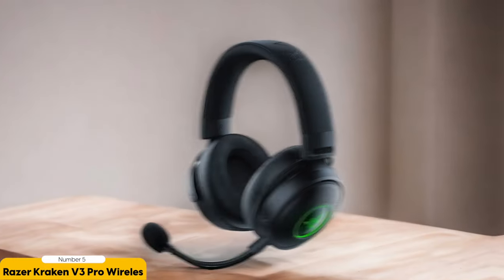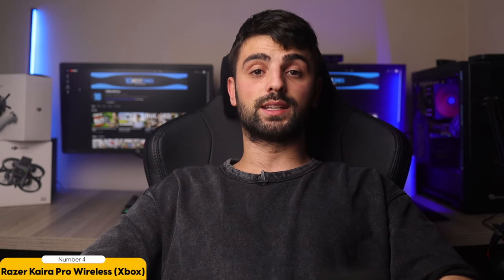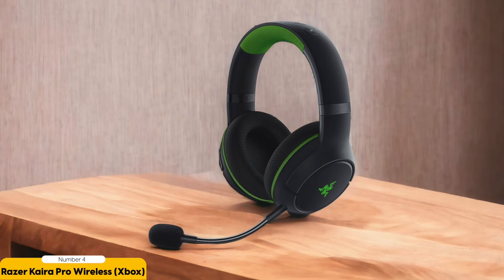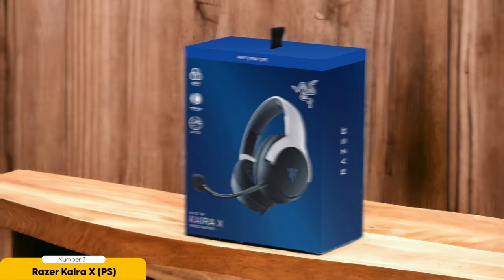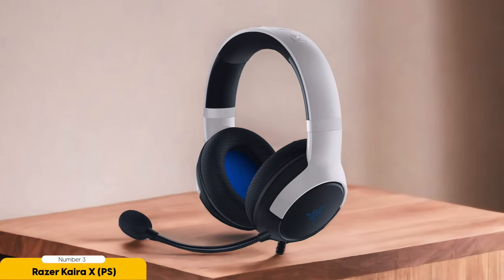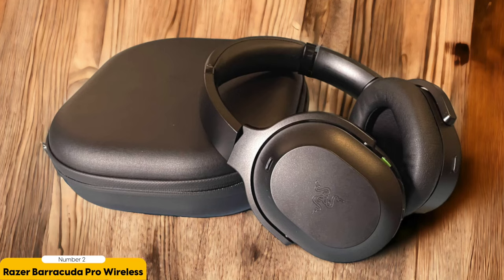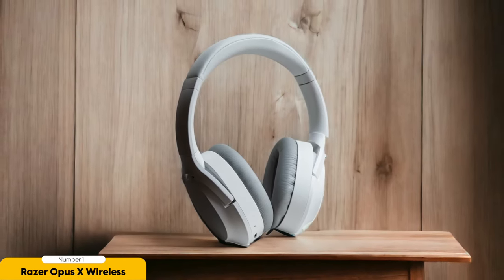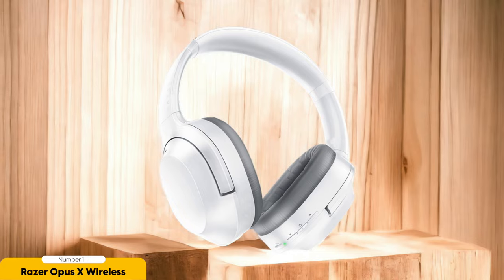Best Razer Headset in 2024 (Top 5 Picks For Xbox, Playstation & PC)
► Links to the Best Razer Headsets we listed in this video:

► 5. Razer Kraken V3 Pro Wireless
► 4. Razer Kaira Pro Wireless for Xbox
► 3. Razer Kaira X for PlayStation
► 2. Razer Barracuda Pro Wireless
► 1. Razer Opus X Wireless

10BestOnes is a participant in the Amazon Services LLC Associates Program, an affiliate advertising program designed to provide a means for sites to earn advertising fees by advertising and linking to Amazon.com. As an Amazon Associate I earn from qualifying purchases.